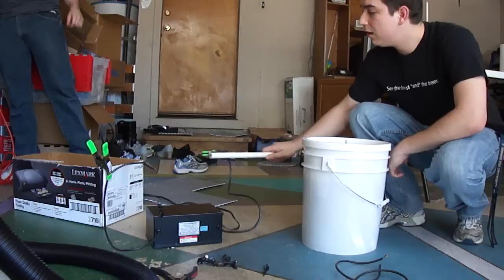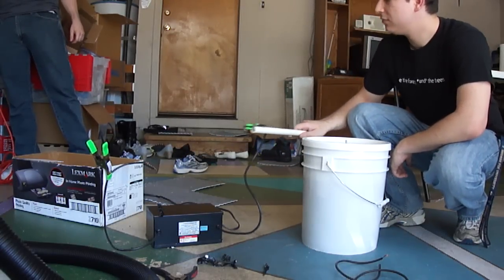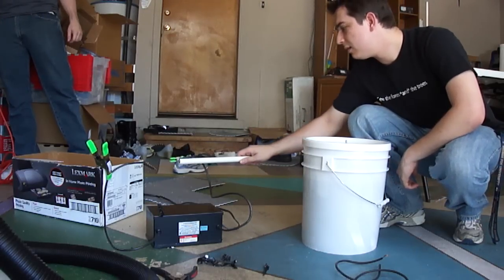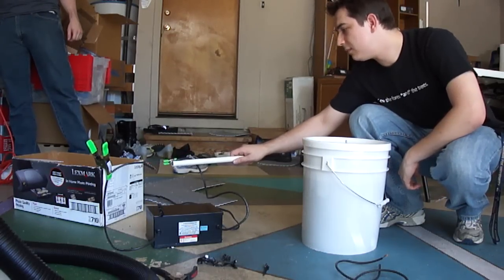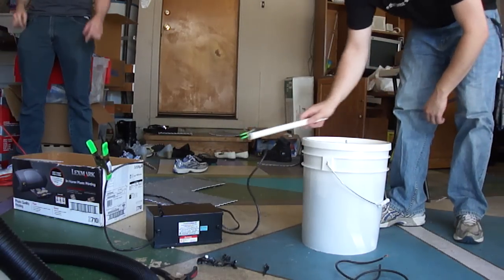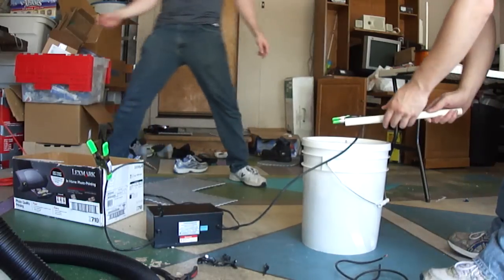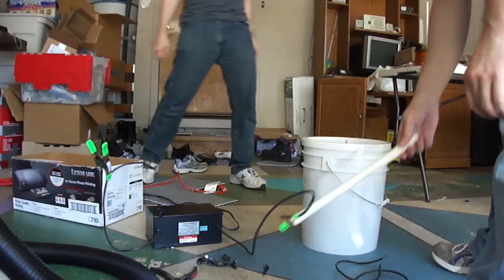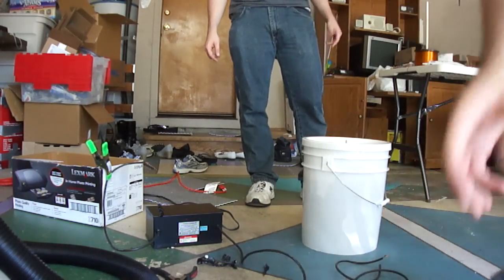Arc with15000 volt 30ma NST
We wanted to test new NST from eBay so we decided to try drawing an arc from it.